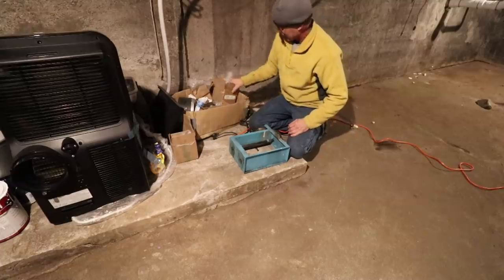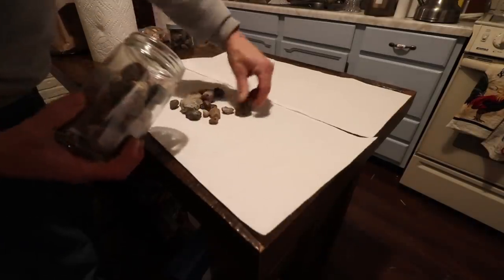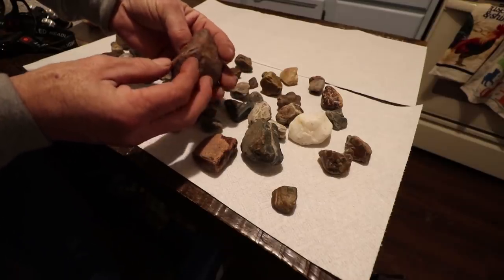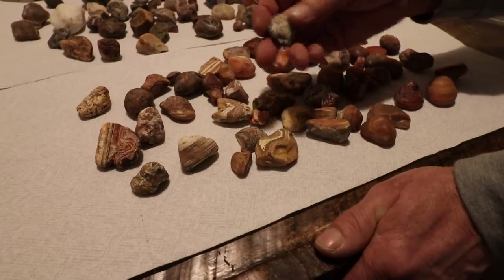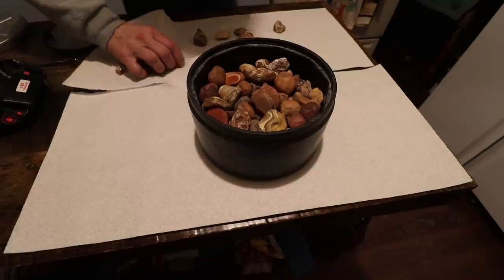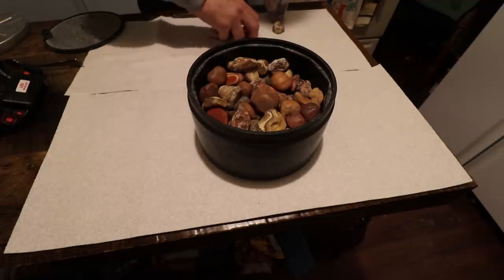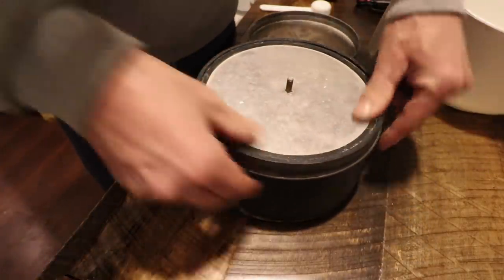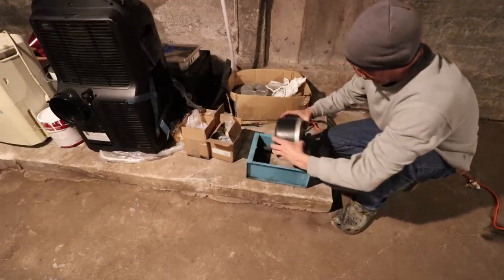Tumbling and Polishing Rocks. This winters batch begins. Step 1, 60/90 Silicon Carbide.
This years batch of collected rocks goes into the tumbler. Step one begins with the 60/90 Mesh Silicon Carbide grit. How to tumble and polish rocks step by step.